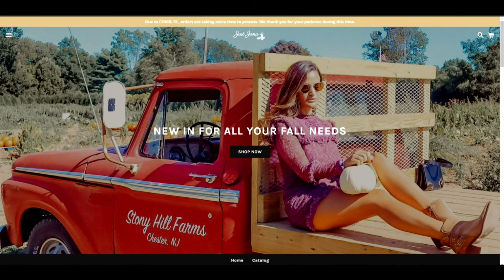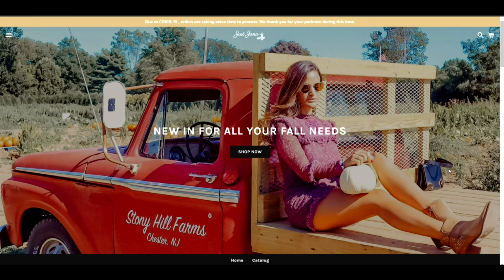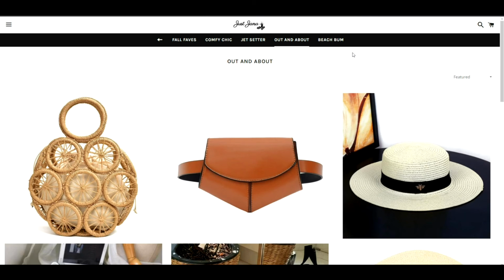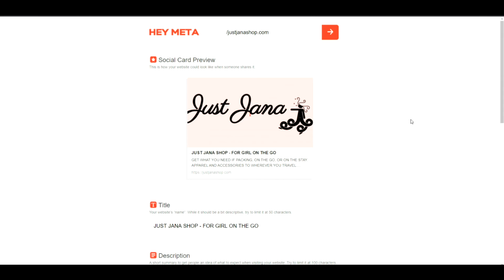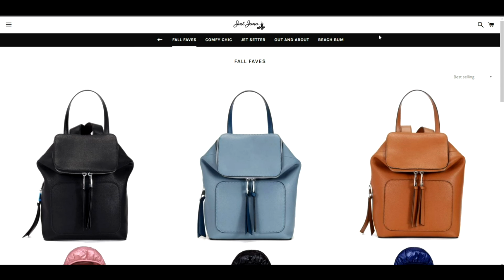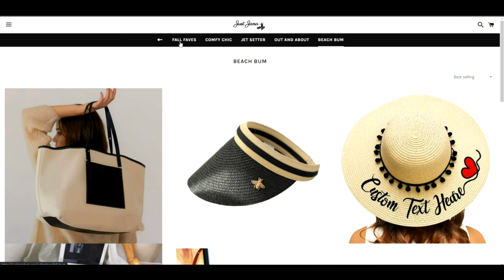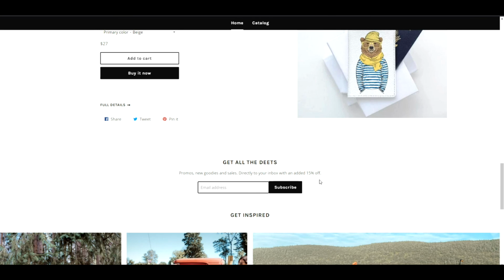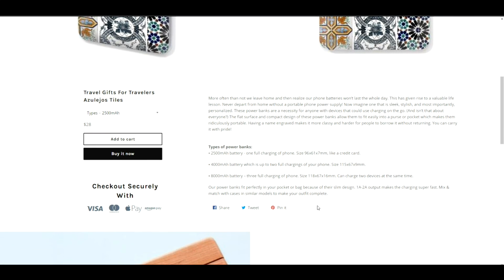Shopify Store Review | "Very Little Traffic and No Sales"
Today we review a store that says they have very little traffic and no sales.

✔ 1-1 Training
✔ Store Optimization
✔ Workshops